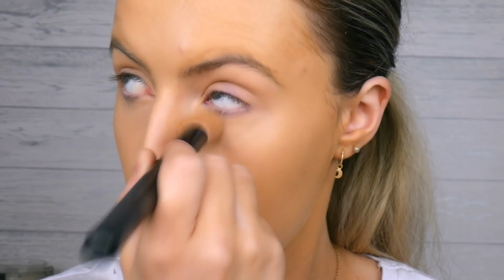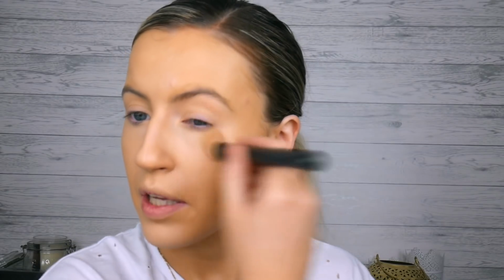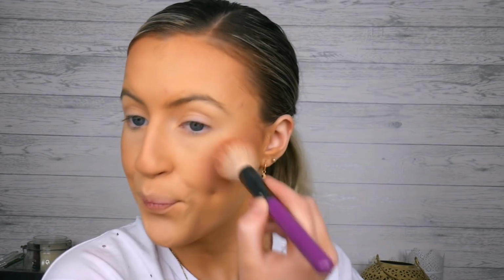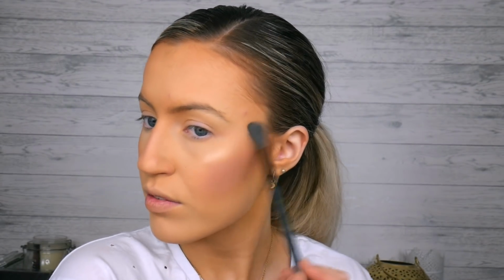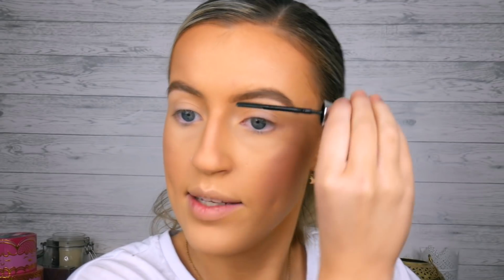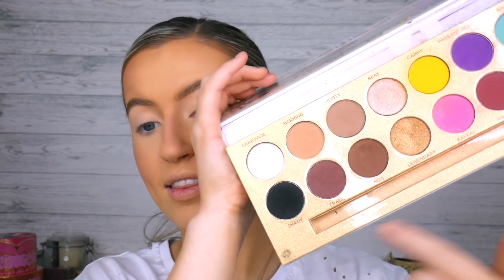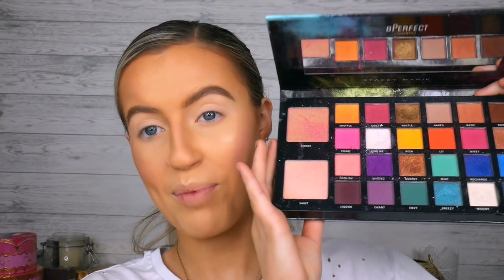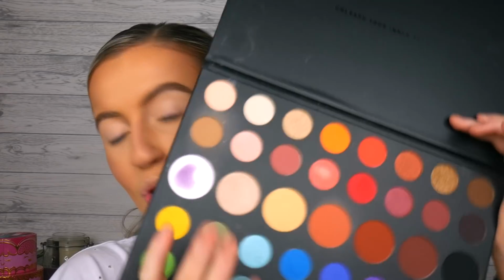Best Makeup Products of 2018?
Hello Friends..

If you’re new here hello my name is Keilidh ( K- LEE … Not Kelda, Keleej, Kelida etc.)

Today we have a tutorial showing you my favourite products of 2018! These are the best makeup products in my kit, that I have used religiously all year.

This video was not sponsored, all products included and opinions are my own obviously, but I partnered up with Benefit to bring you the competition! Just to show off the fab gift sets they have in store, and be able to give you guys a chance of winning one of them!

Competition details -
Be following myself and @Benefit_ire
Screenshot this video and post it to your stories tagging us both! May the odds be ever in your favour hehe

Anyways, you can follow me on all my other pages if you likeyyy
Lets be friendz -

Product list :

Nars Foundation
Nars Concealer
Nars Orgasm Blusher
Benefit Goof Proof Brow Pencil
Benefit Gimme Brow +
Benefit Clear brow gel
Benefit Hoola Bronzer
Benefit Magic Stars gift set
Huda Beauty Baking Powder
SosubySj X Keilidh Urban Bible Palette
Urban Rebel Brush Set
Ego Lashes
Black Heart Lashes
Keilidh Lashes
Mac Boldly Bare lip liner
Inglot 63 lip liner -
Urban Decay Double life eye liner
James Charles Artistry Palette
Plouise Base in Rumour
Plouise Palette
Stacey Marie Palette

Xoxo
KC